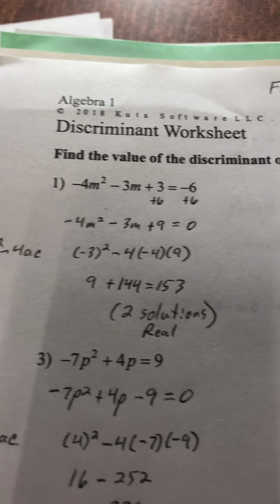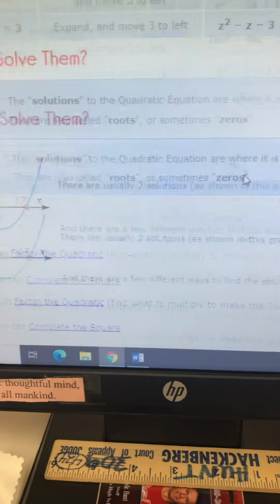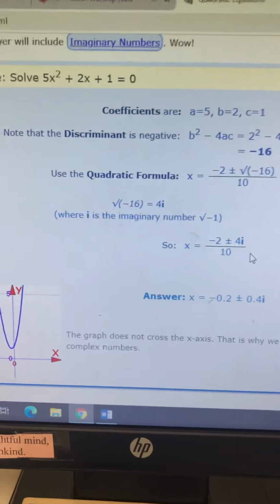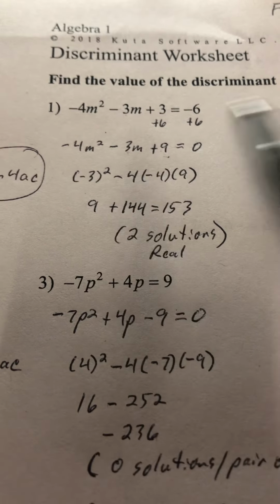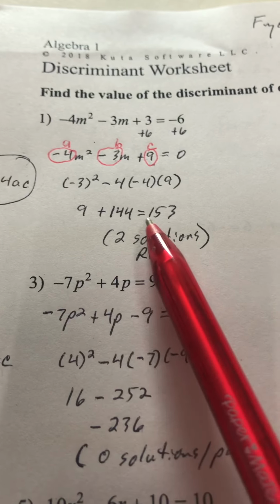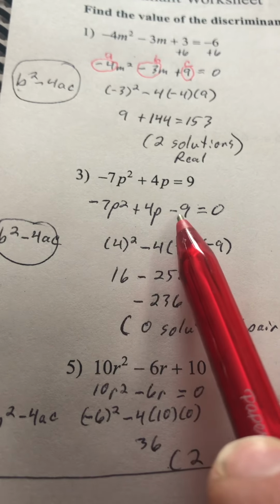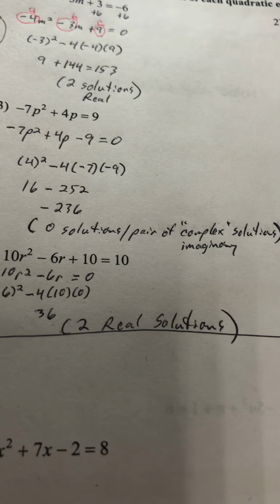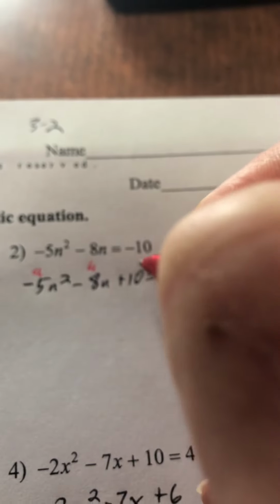March 2, 2021